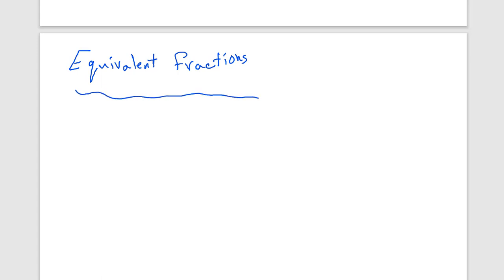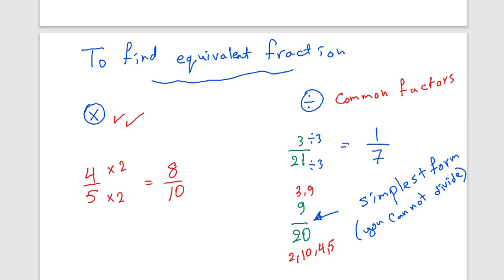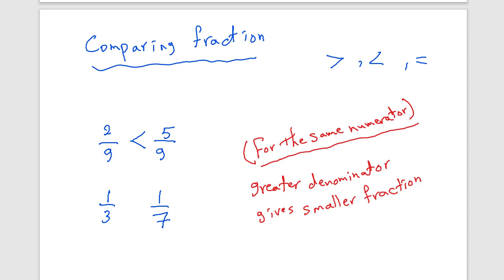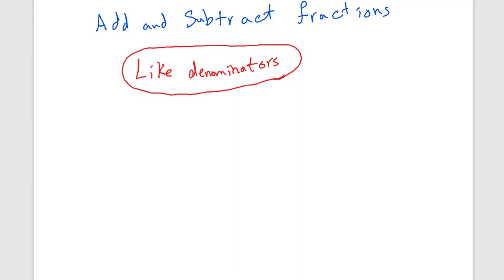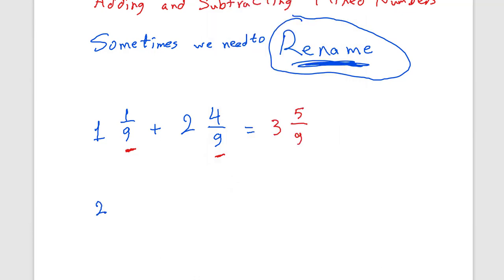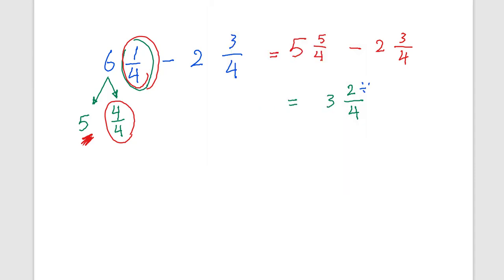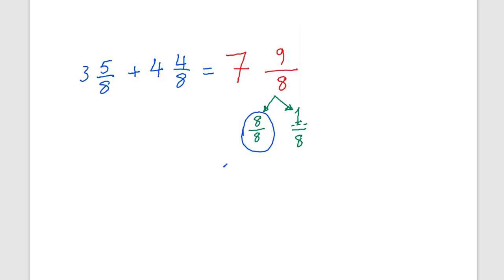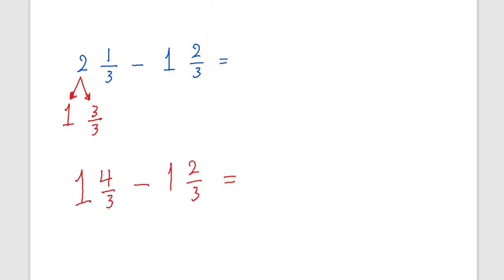Revision Q3 G4 (fractions and mixed numbers)